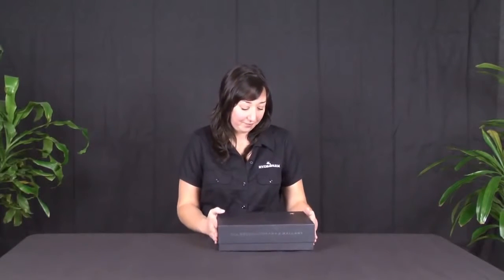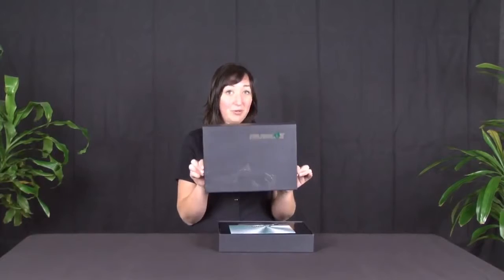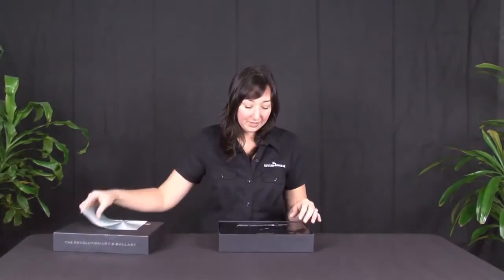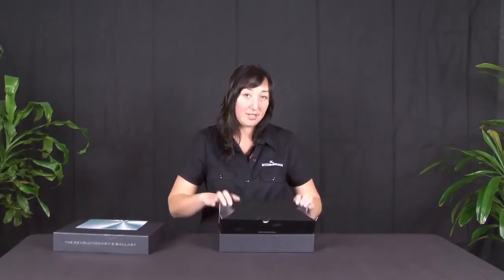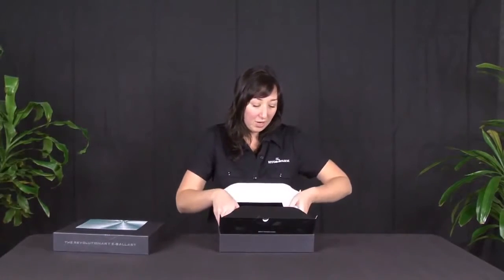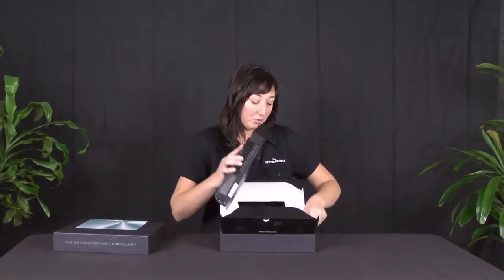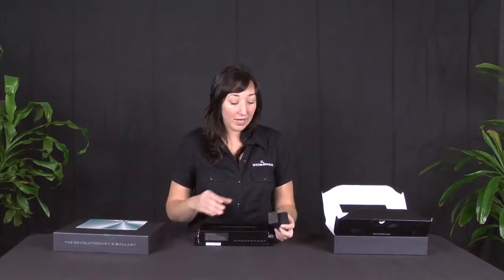Nanolux: alimentatore elettronico dimmerabile hps, mh e agro per coltivazione indoor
Alimentatore digitale dimmerabile della Nanolux. Ultra compatto, leggero e affidabile apparecchio elettronico per coltivazione indoor mai progettato. Accende e preserva la durata di lampade hps, agro e mh. Disponibile per lampade da 250w, 400w e 600w.